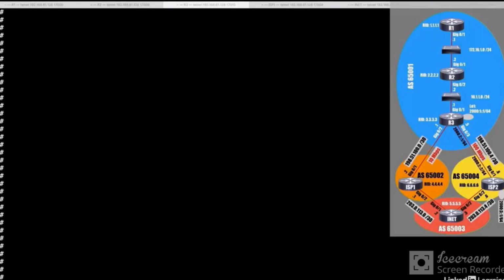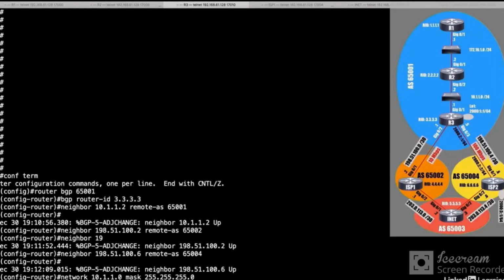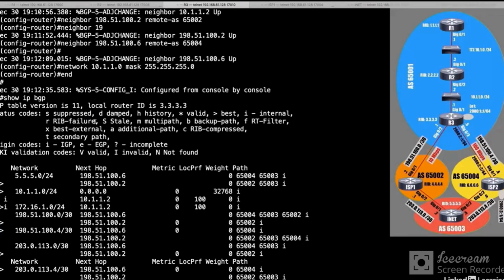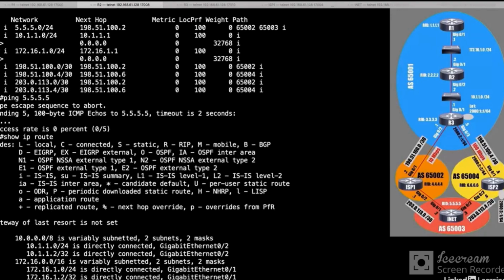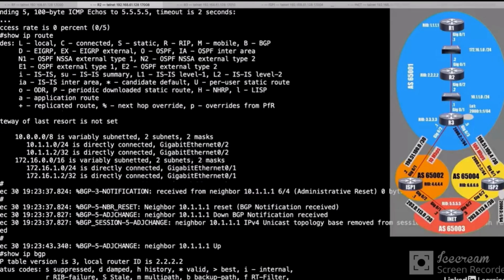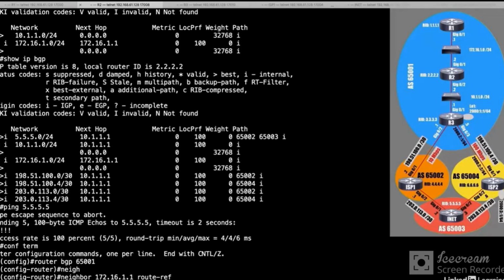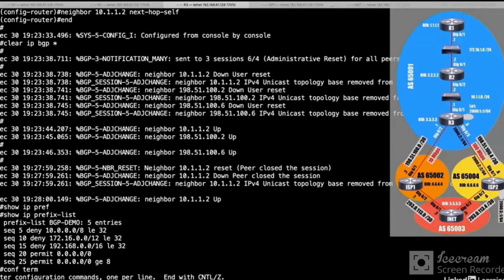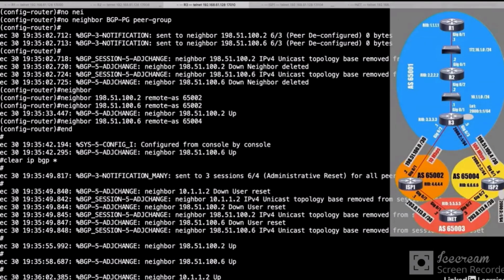BGP IPV4 implementation Part 51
In this Video you will learn complete implementation of BGP Commands
BGP path configurations
BGP Neighbor
Network Commands
BGP Route Reflector
BGP Peer